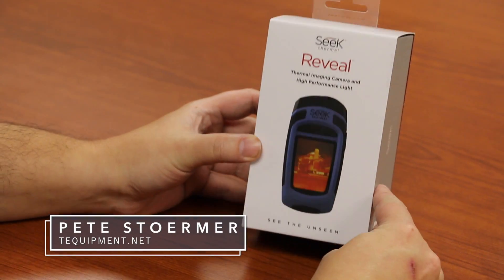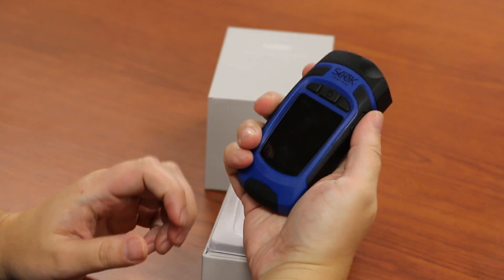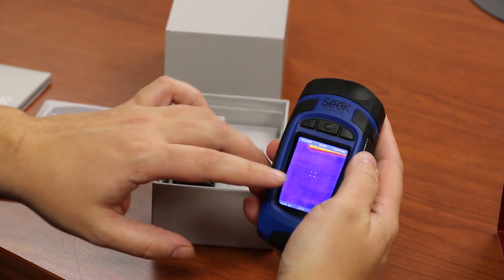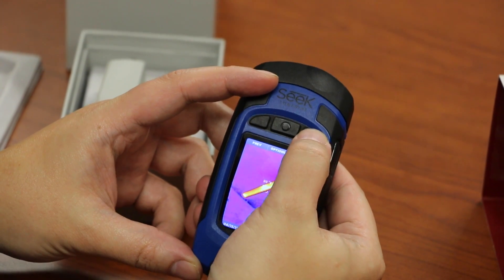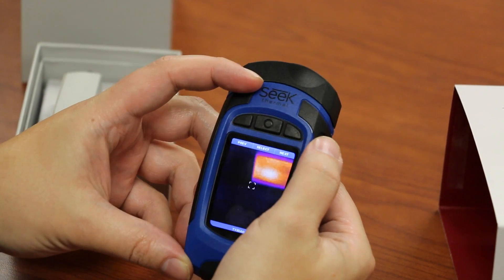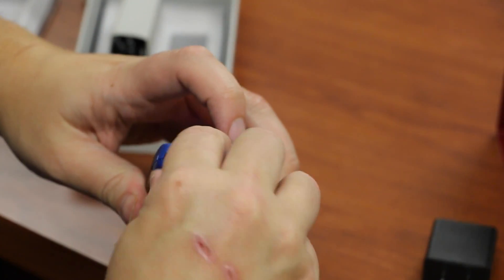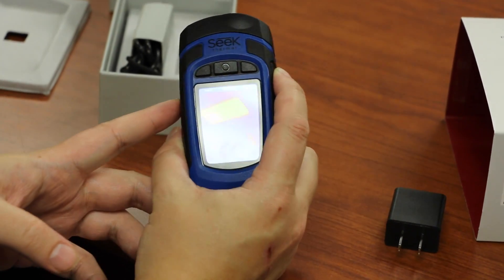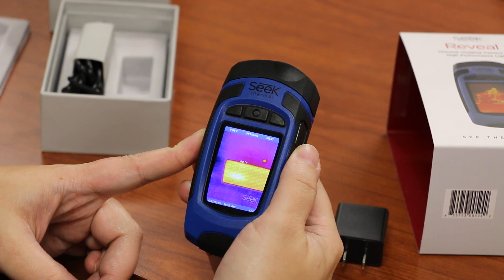Seek Thermal Reveal Unboxing and Demo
Built for the realities of work and play, the Seek Reveal handheld imager combines powerful thermal insight and a high-performance light in one durable device.
With a best in class detectable range of -40° to 626° F, Reveal lets you pinpoint specific sources of heat—and heat loss—up to 500 feet away, all at just the touch of a button.
Whether you’re a plumber searching for a clog, an electrician checking for a hotspot, a hunter tracking game, or a homeowner looking for peace of mind, Reveal delivers the insight and illumination you need to find, fix, and feel safe faster.